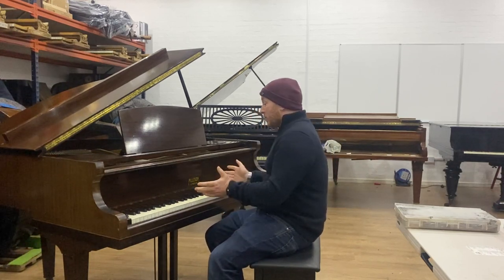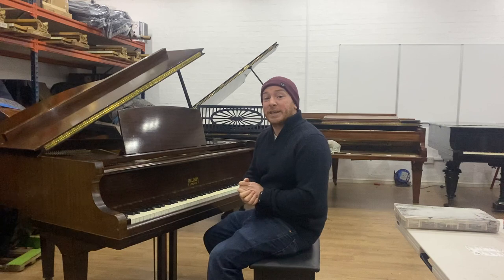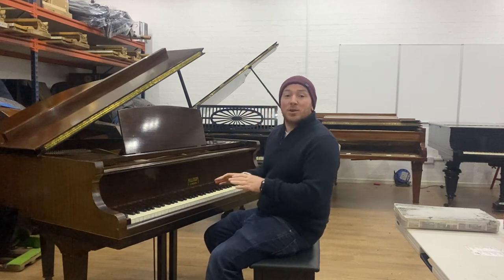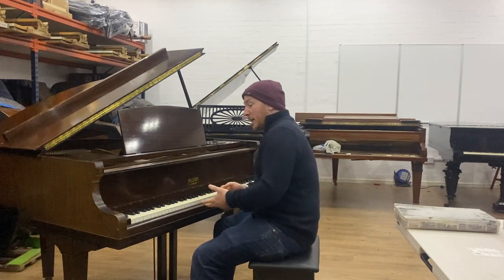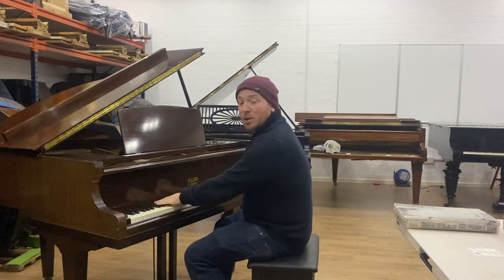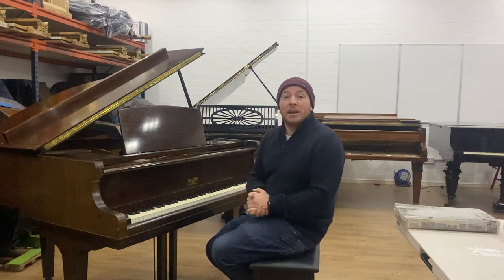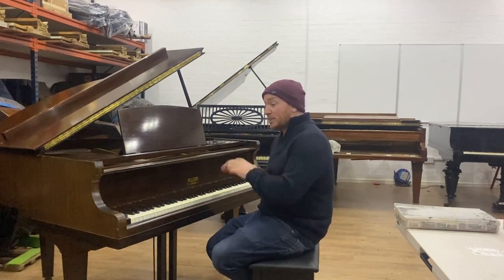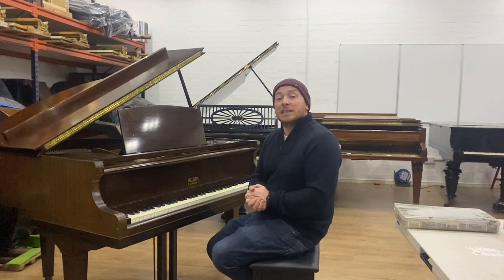Allison Baby Grand Piano Traded in and now on ebay at Sherwood Phoenix Pianos Nottinghamshire